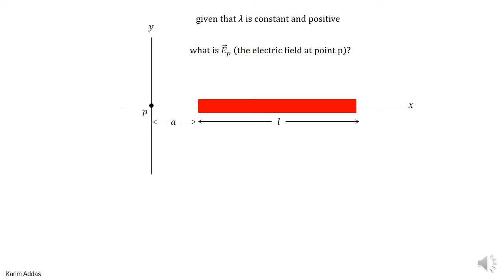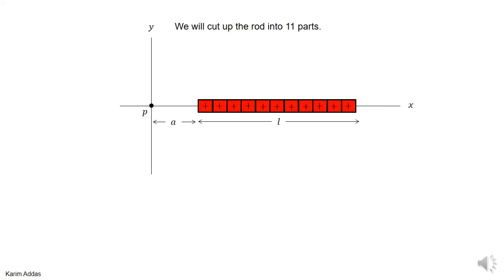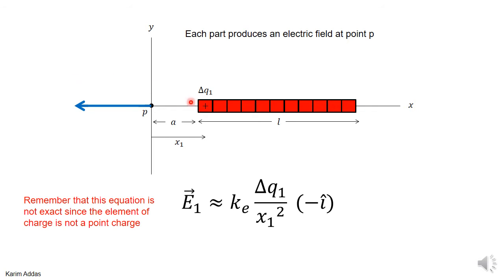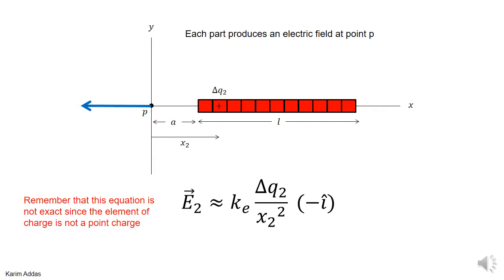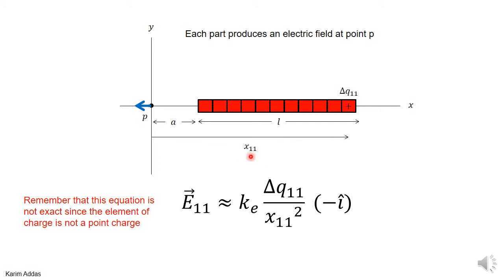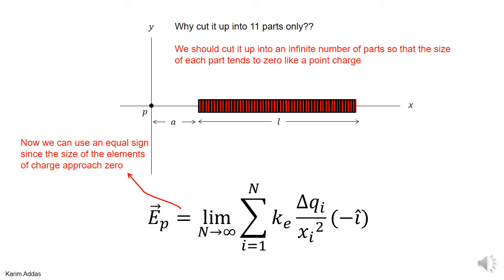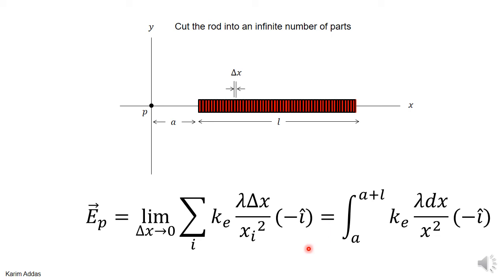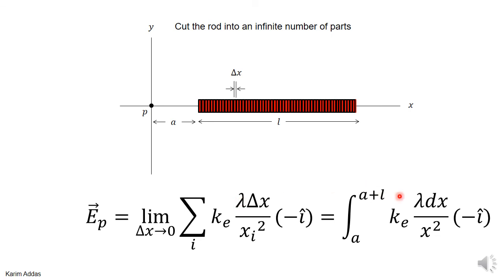2#3 line charge idea example pptx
electric field due to a line of charge